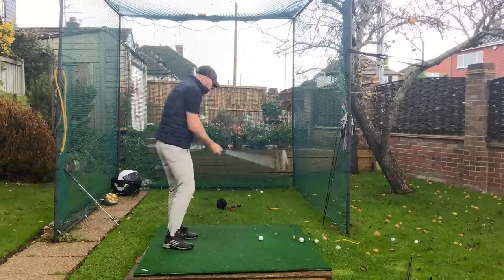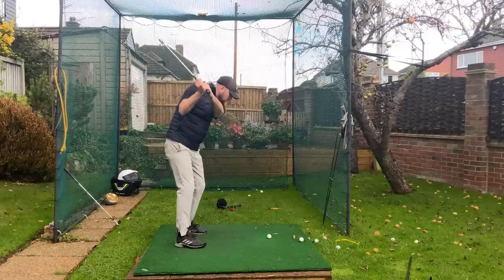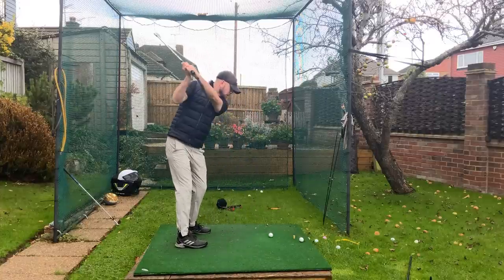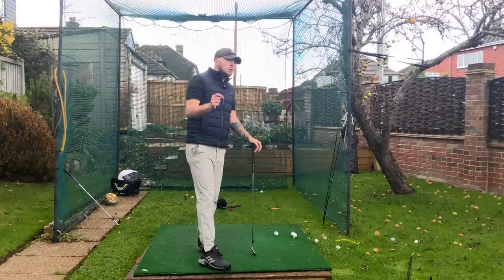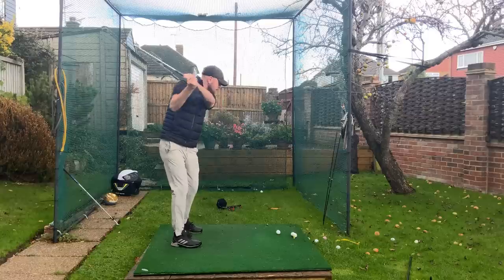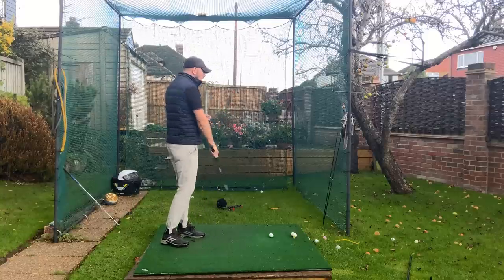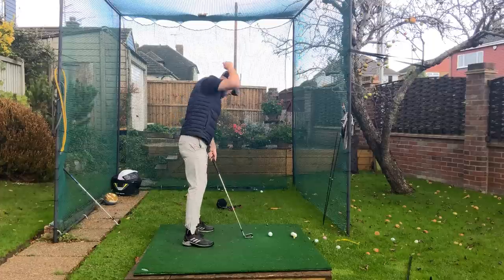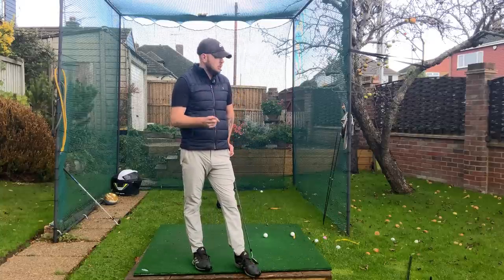Never Rush Your Downswing Again With This Incredibly Simple Feel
If you struggle with rushing your downswing, then this is why! This feel and simple drill will be all you need to have a perfect un-rushed downswing